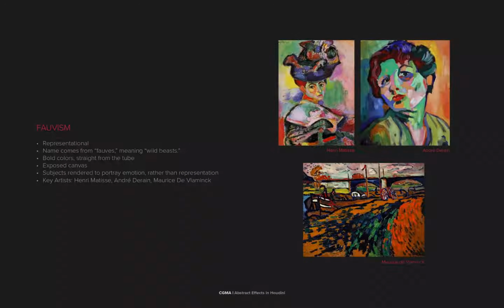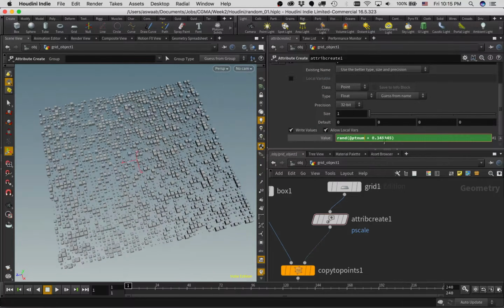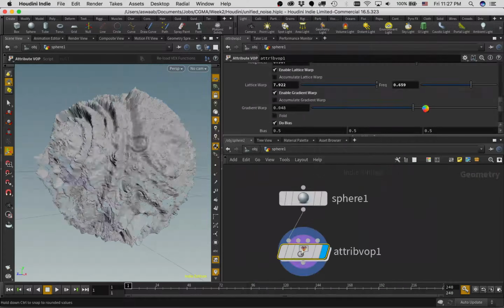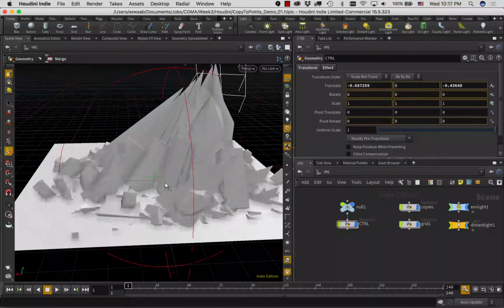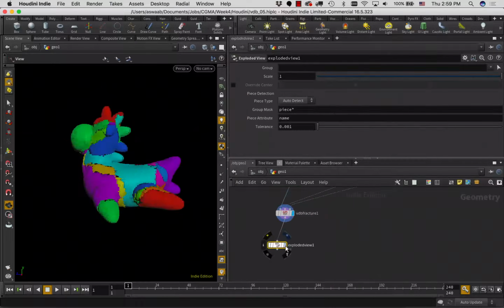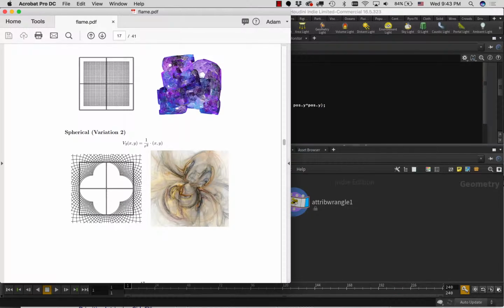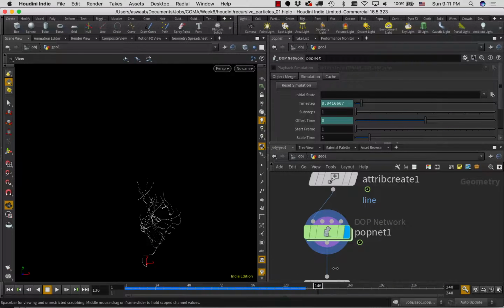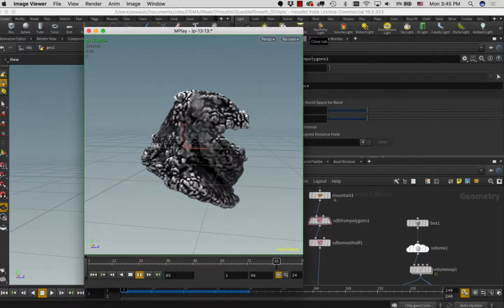CGMA | Abstract Effects in Houdini Promo Trailer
Promo Trailer for Adam Swaab's Abstract Effects in Houdini course